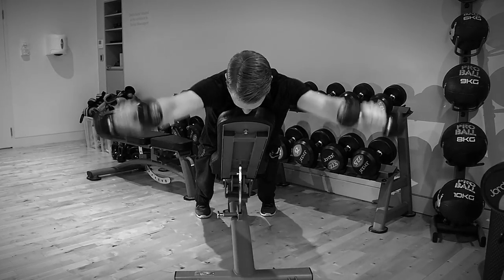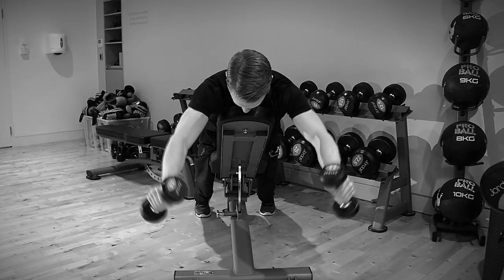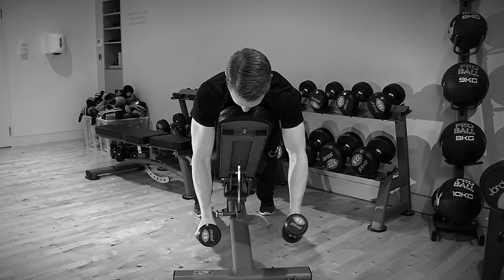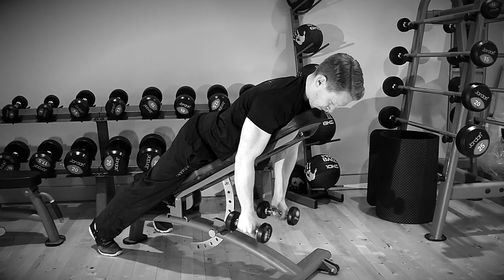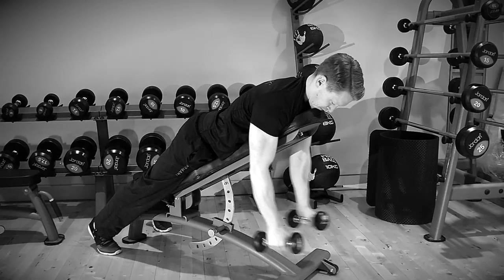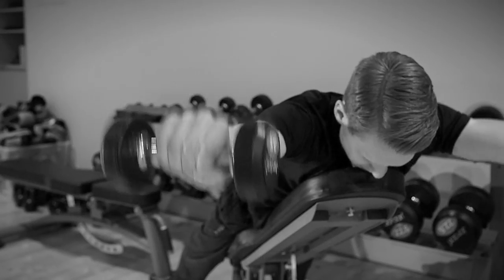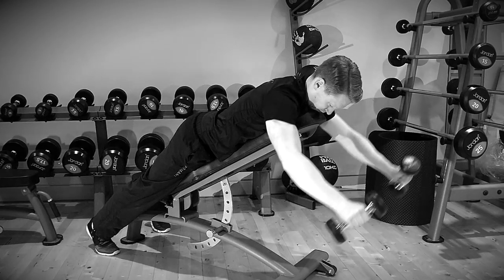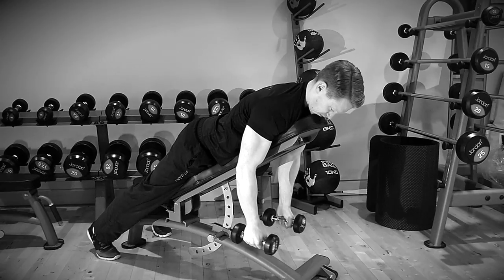FitVision method: Prone v-rays